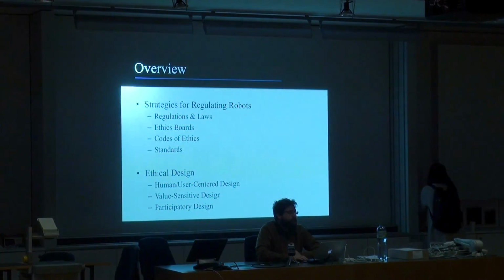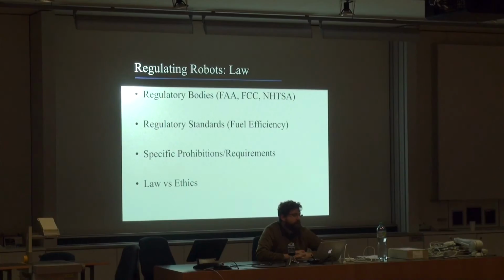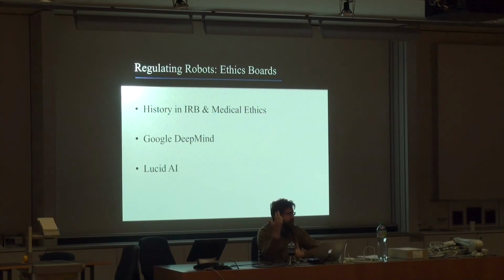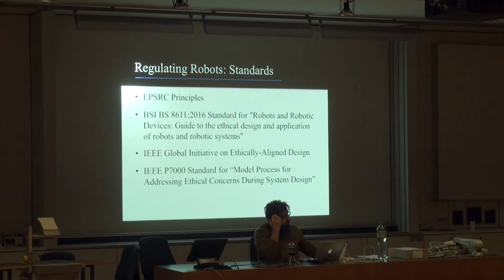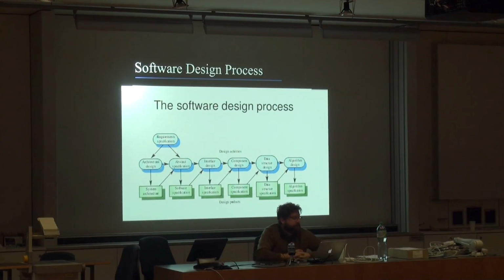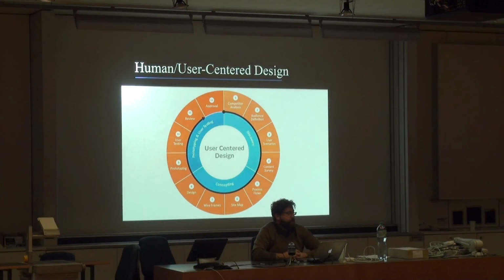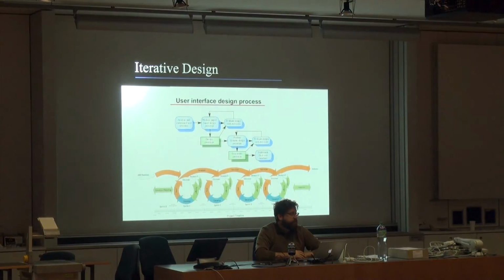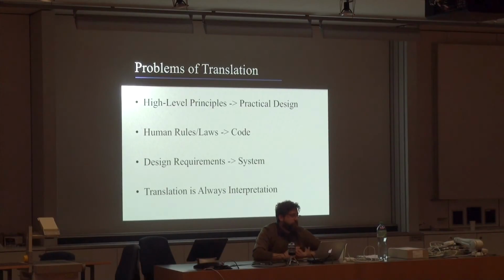Peter Asaro – Robot Ethics as a Design Problem